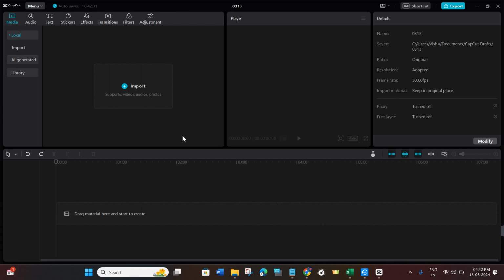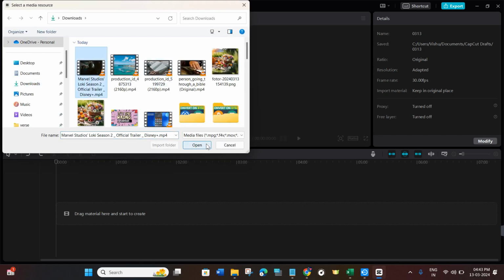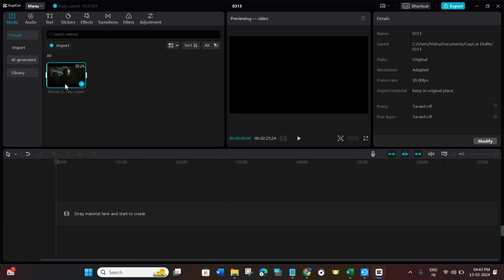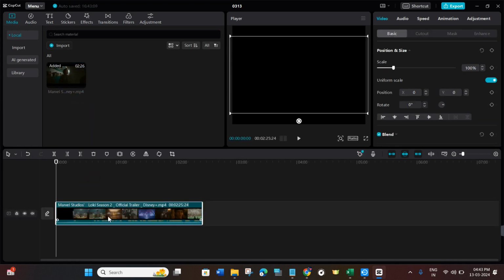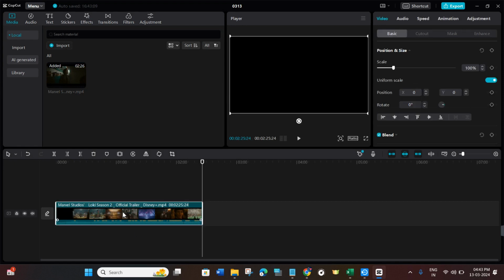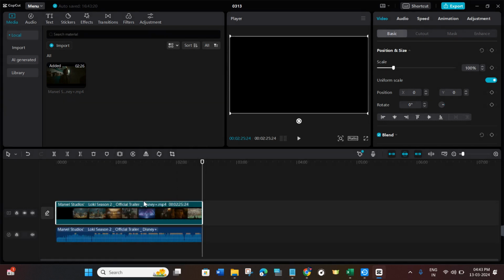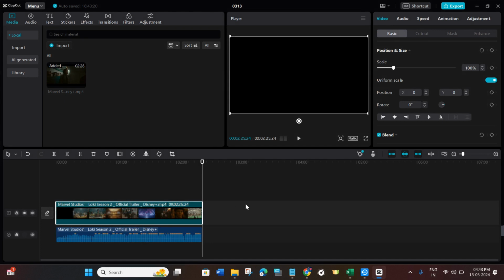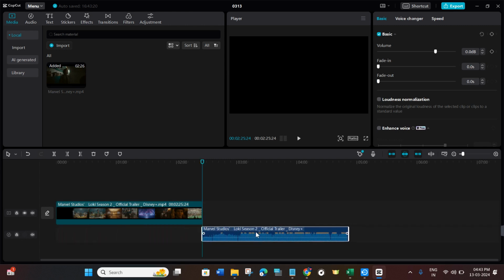How To Separate Audio From Video In CapCut PC | Step-By-Step Guide (2025)